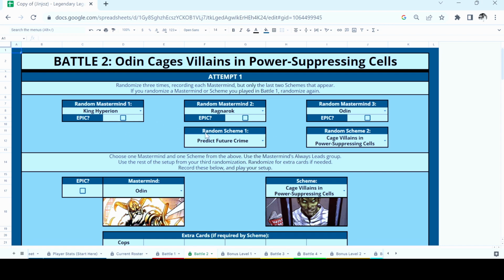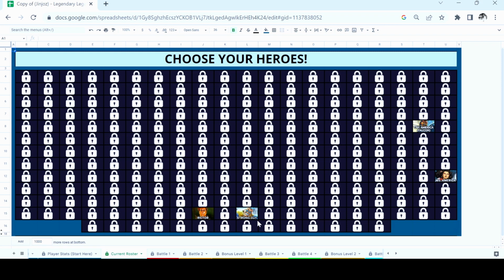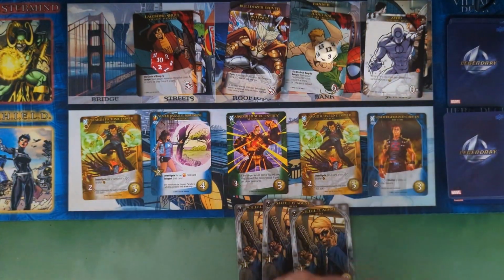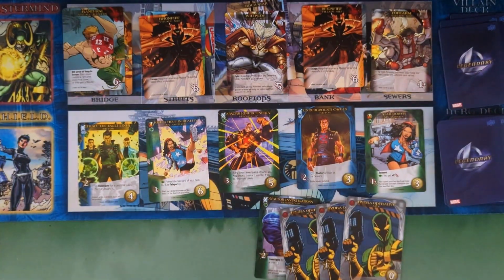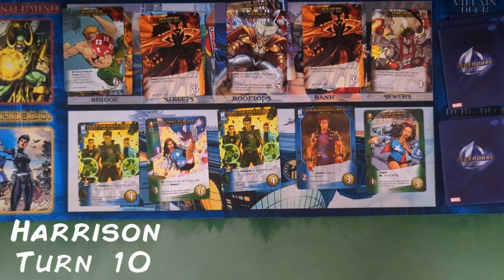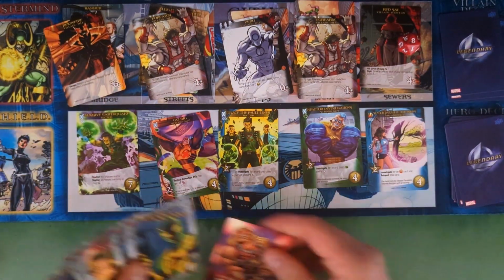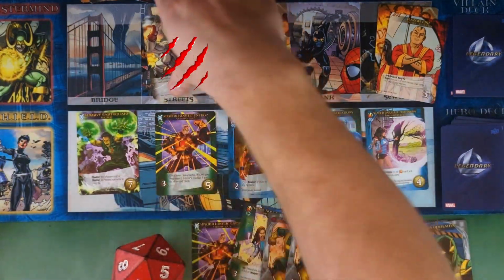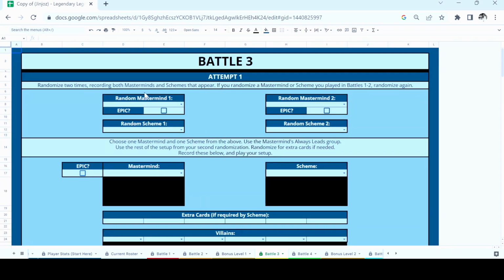Bystander Bonanza! - Marvel Legendary S1E3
Setup
Villains: K'un-Lun and Mutant Liberation Front
Heroes: Strong Guy, Ms America, and Rictor

0:00 Intro
0:45 Setup
1:24 Villains
2:45 Heroes
4:01 Gaemplay
23:32 Wrap Up